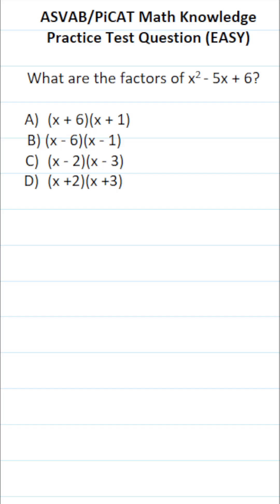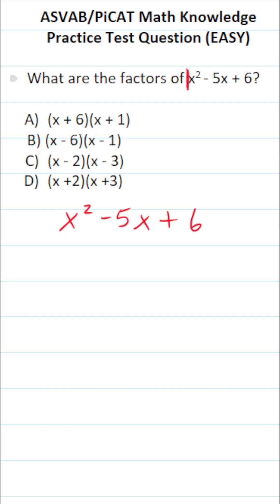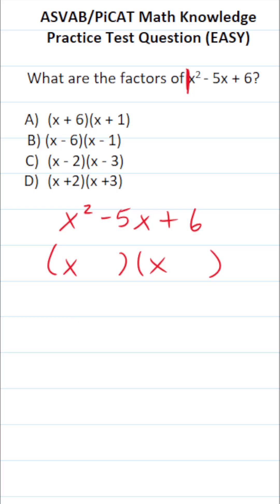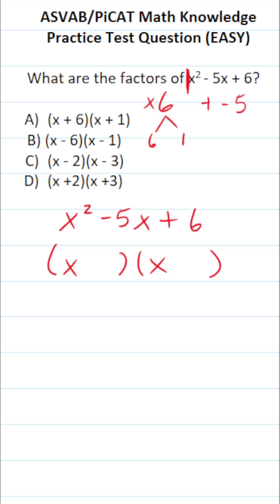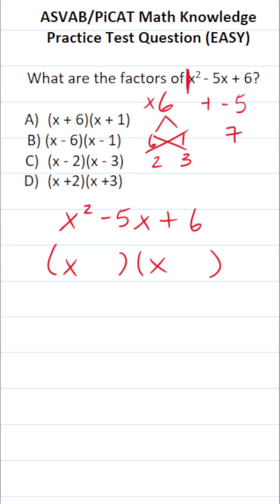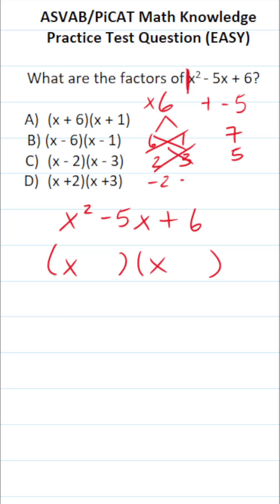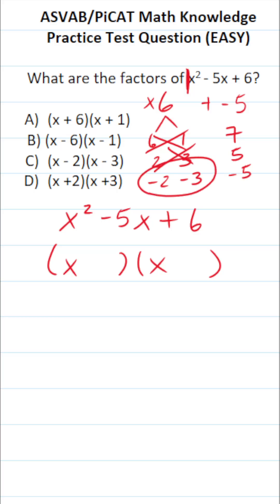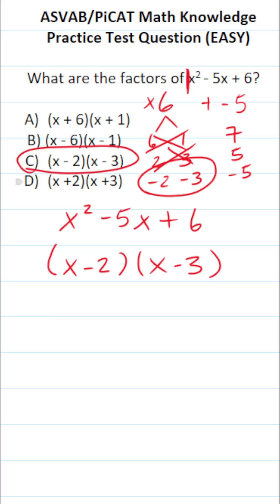Factoring: ASVAB/PiCAT Math Knowledge Practice Test Question acetheasvab with grammarhero